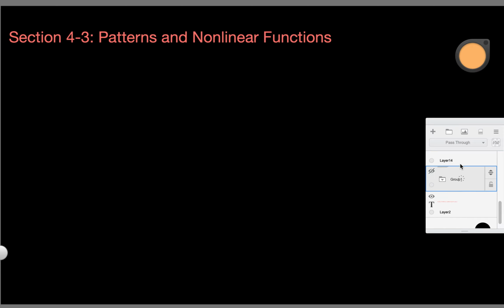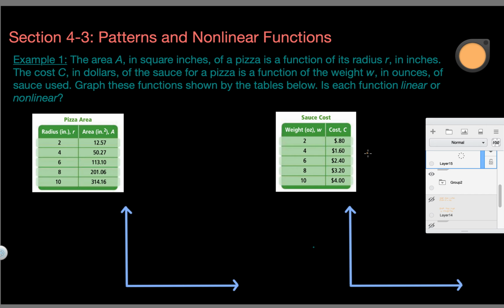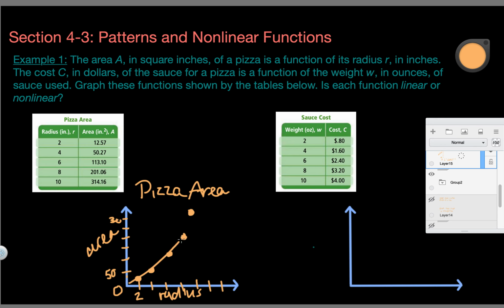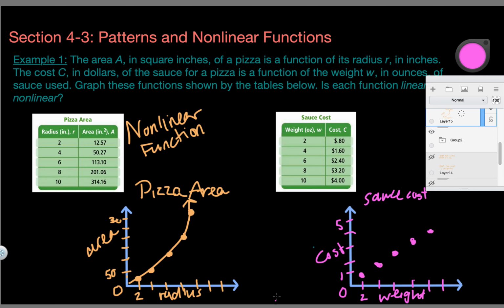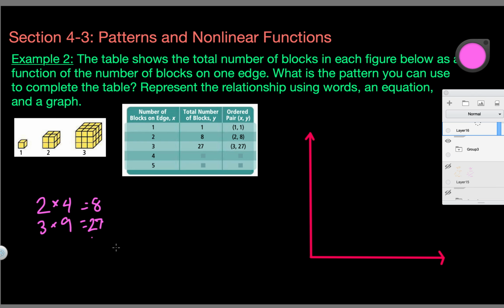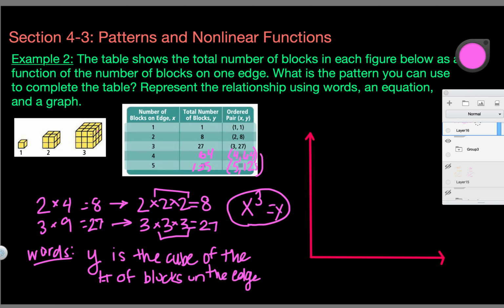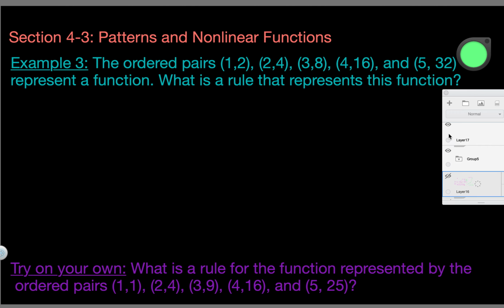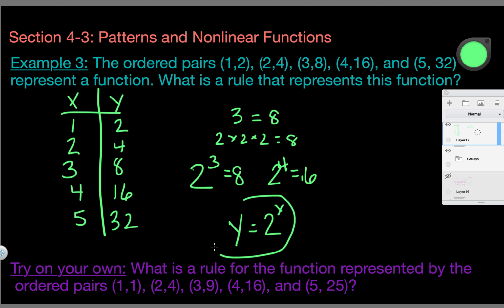4-3 Patterns and Nonlinear Functions